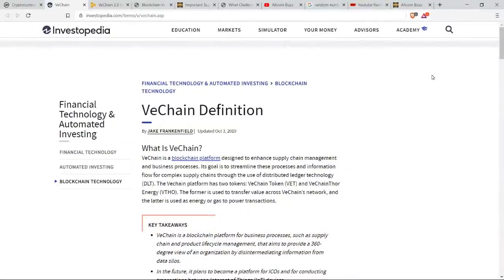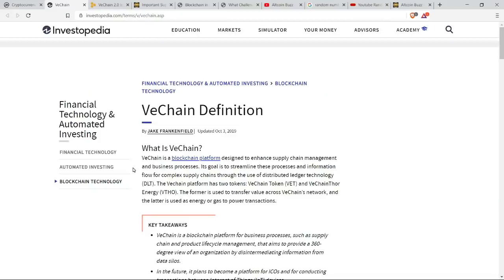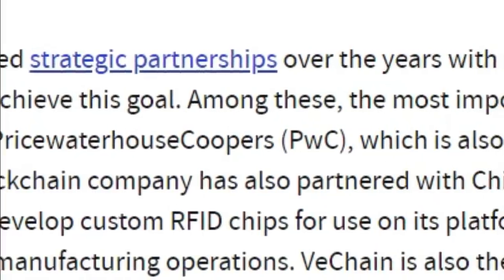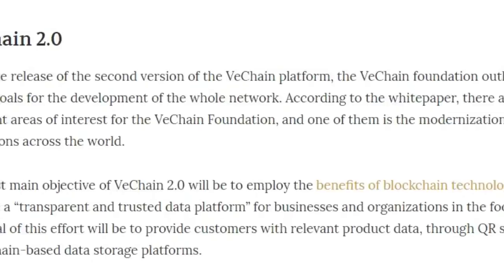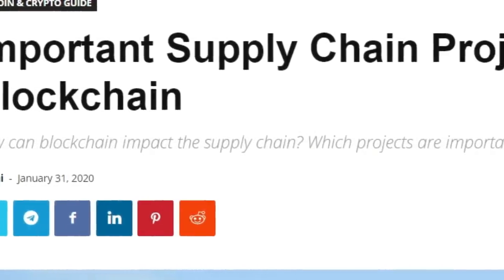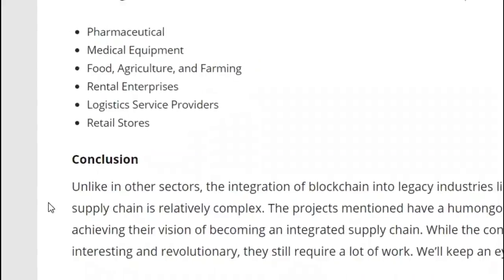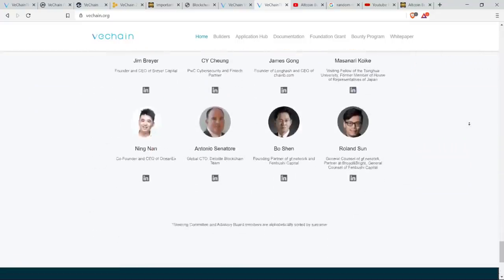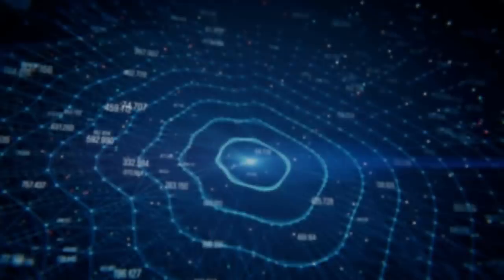VeChain 2.0 Integrating DeFi Operations | VET in Blockchain and Supply Chain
Vechain updates and 2.0 in 2020. Vechain Thor is a public blockchain facilitating enterprise use cases. Its most popular projects include a food traceability solution for Walmart China, blockchain insurance solution for PICC, and liquified natural gas (LNG) management solution for ENN Energy and state-owned Shanghai Gas.

VeChain positions itself as the enabler of the mass adoption of disruptive technology. And that’s where Sunny Lu explains the need for a public chain like VeChainThor. As per Lu public blockchain is the foundation of a positive cycle. And that brings out the best of technologies like AI and IoT.

References:

What is Vechain?
Blockchain In Agriculture And Food Supply Chain Market Set To Witness An Uptick During 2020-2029 : Leading Players – SAP SE, Origintrail
Business
What Challenges Blockchain for Supply Chain Market May See in Next 5 Years
- Winners for this weekly giveaway will be announced on every Saturday
This information is for educational, informational and entertainment purposes only. Any information and advice or investment strategies are thoughts and opinions only, relevant to accepted levels of risk tolerance of the narrator and their risk tolerance maybe different than yours. We are not responsible for your losses. Bitcoin and other cryptocurrencies are high-risk investments so please do your due diligence and consult the financial advisor before acting on any information provided.